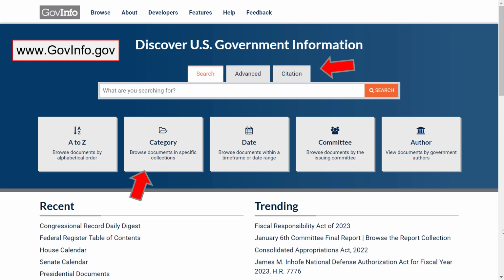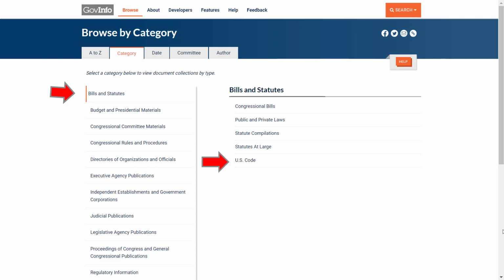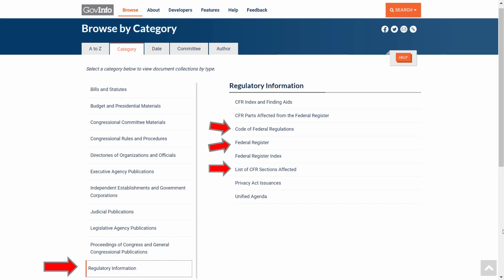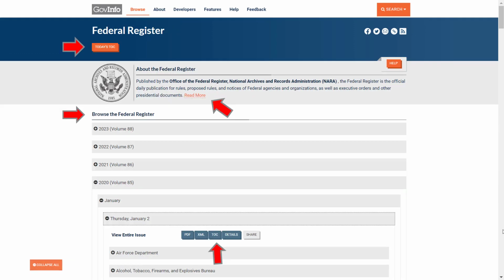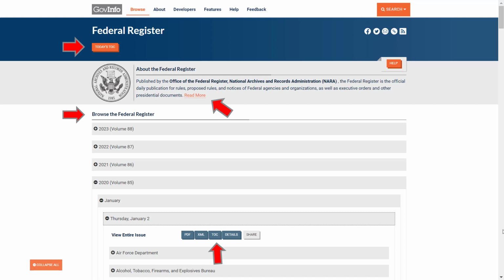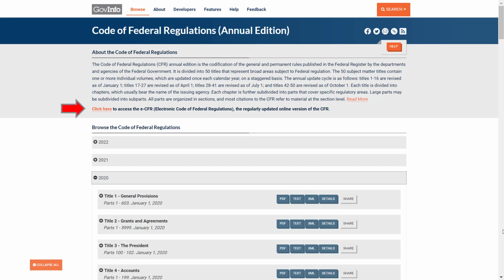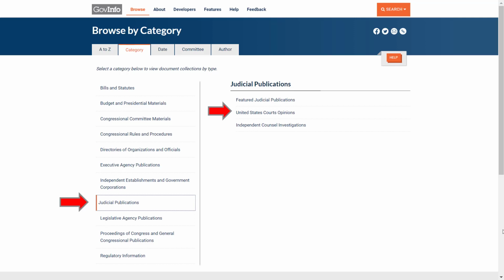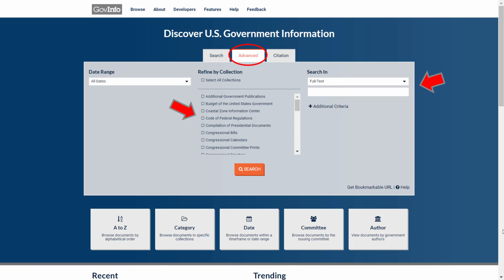Researching Federal Administrative Law on GovInfo